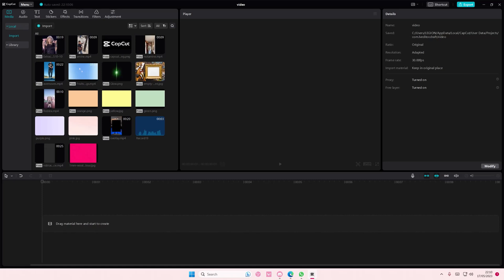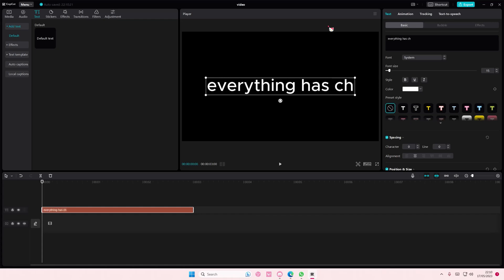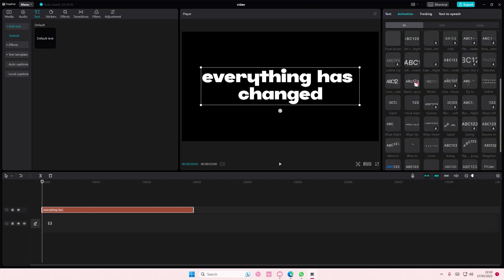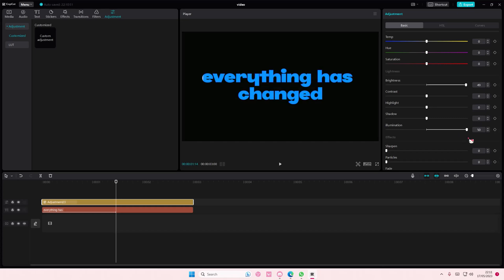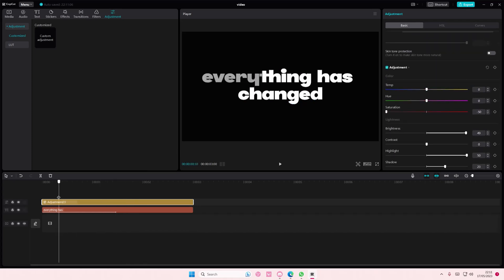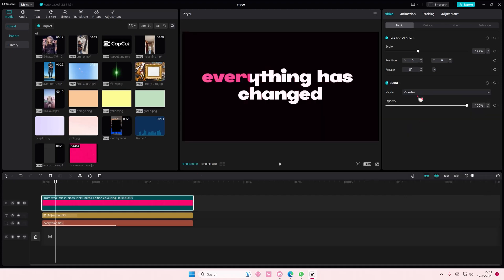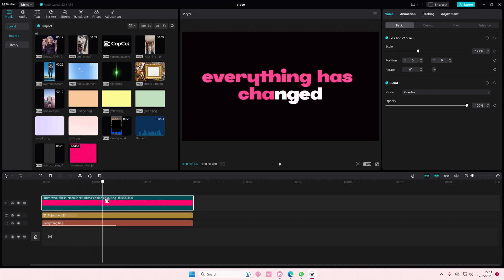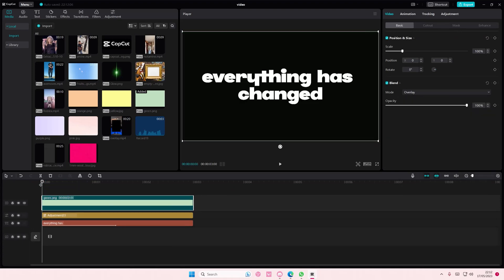How You Can Simply Change The Karaoke Text Color In The CapCut PC App? NEW UPDATE MAY 2023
Change the karaoke text color in CapCut PC by watching this tutorial.